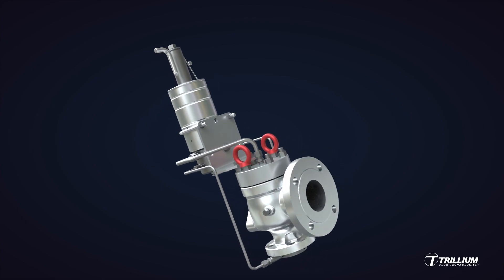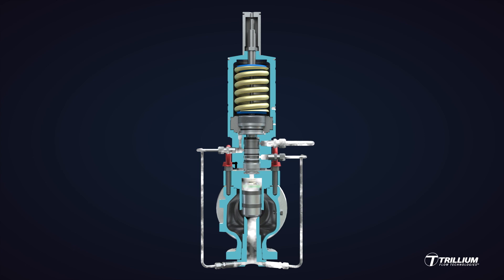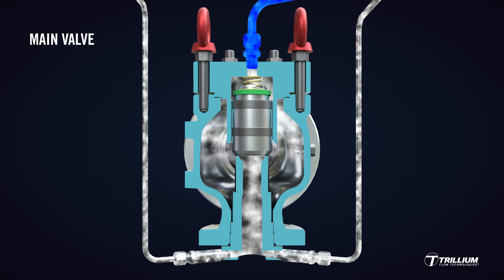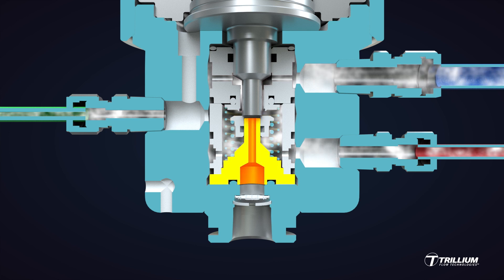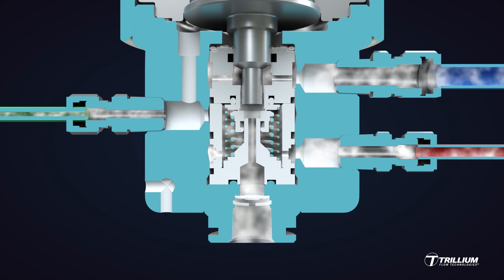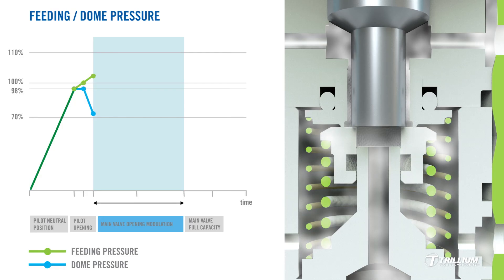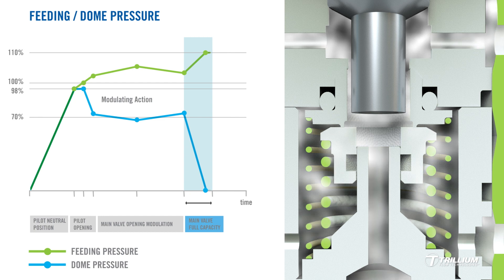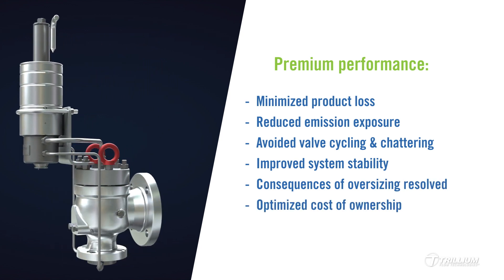DMS Pilot - Modulating Action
Watch our DMS modulating pilot in action.  If your facility is losing money on PRV cycling and maintenance, this video will give you a better understanding of the benefits of modulating action and its significant impact on operational performance.